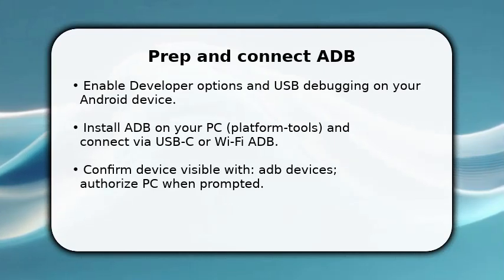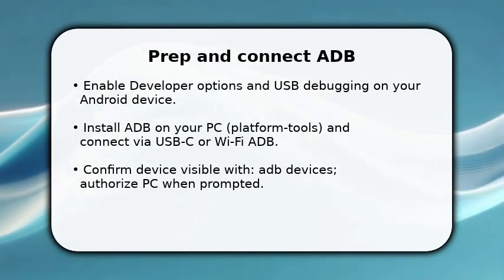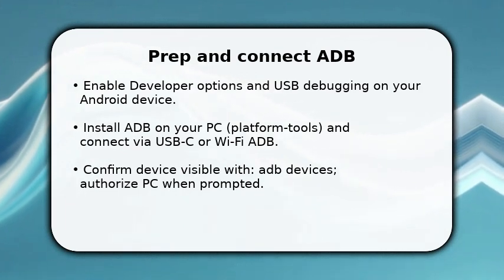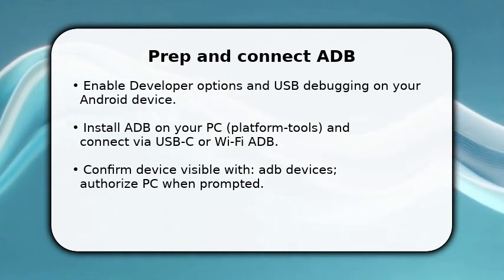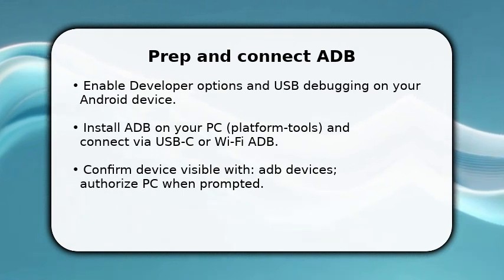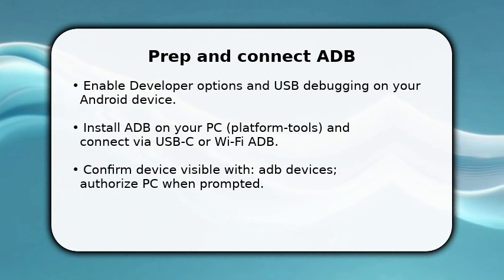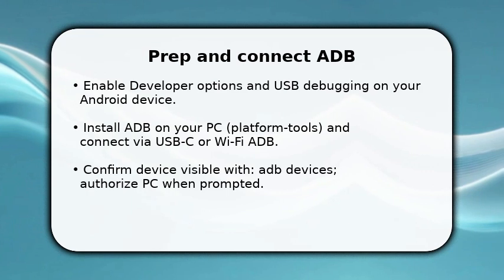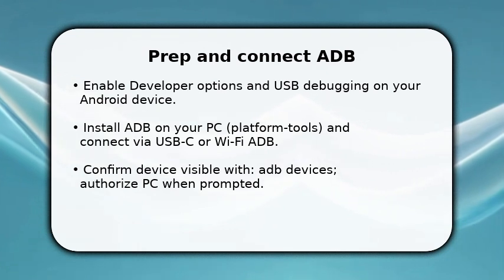How to Use Dynamic Island in Android Without Any App (only Way)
Discover the intricathy of using dynamic islands in Android without relying on third-party apps. This video guides you through understanding and manually implementing this feature to enhance your app's user interface directly within the code.